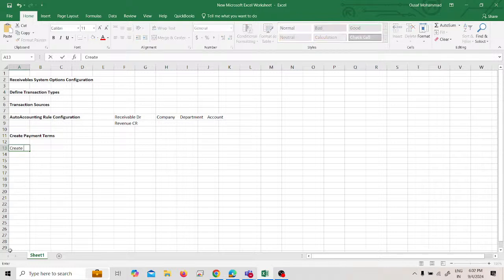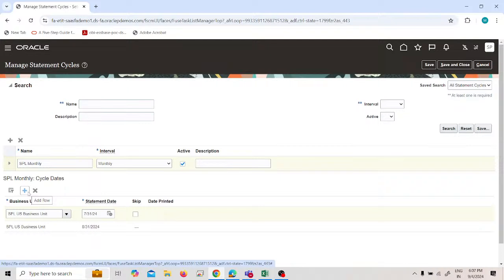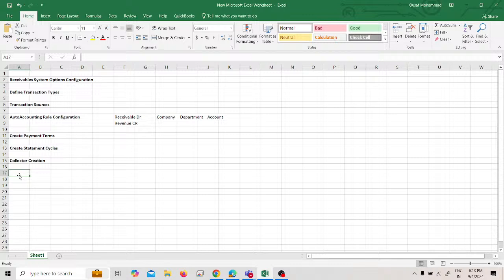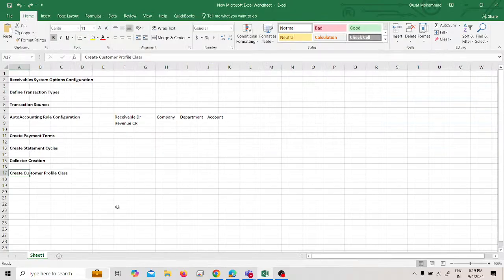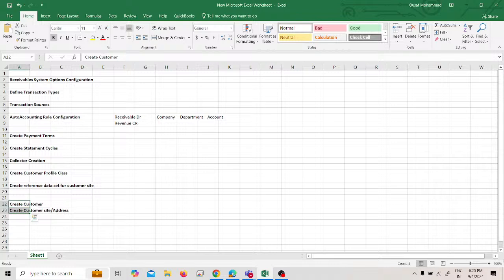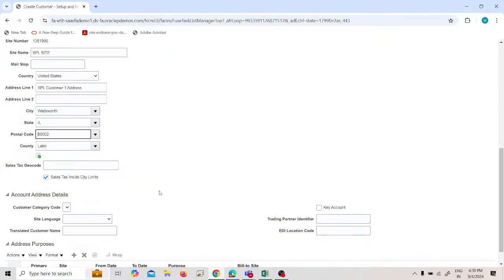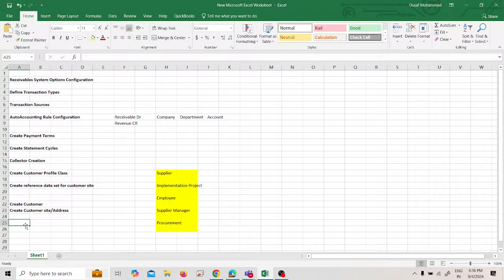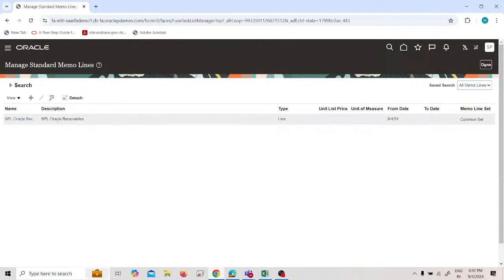Oracle Fusion Financials Live: Navigating Account Receivables | Create Statement Cycle